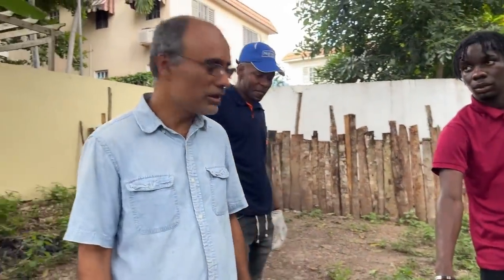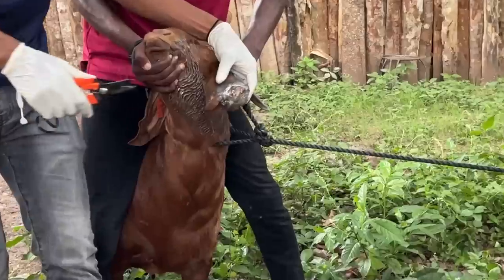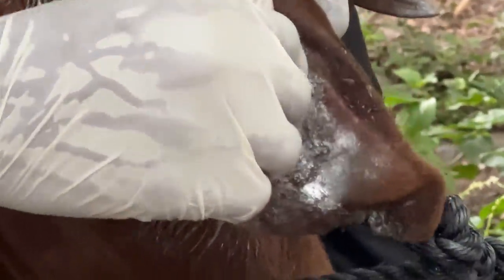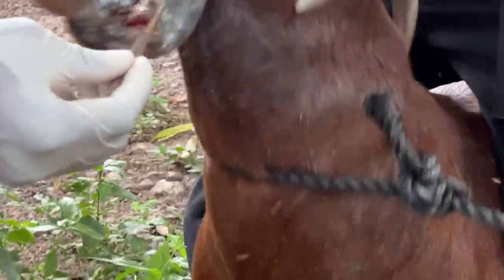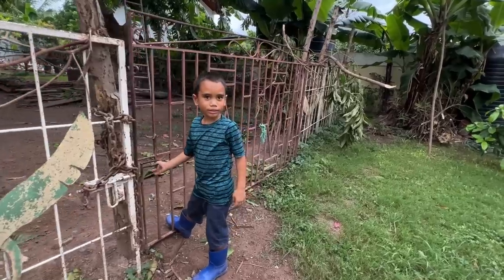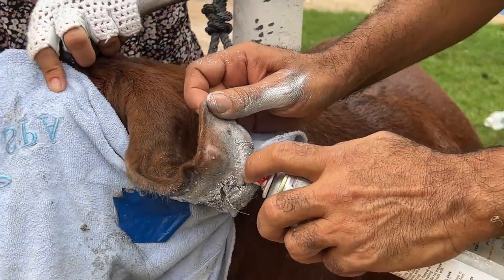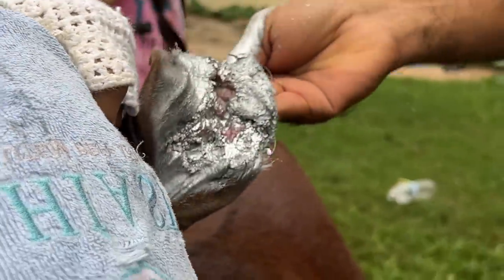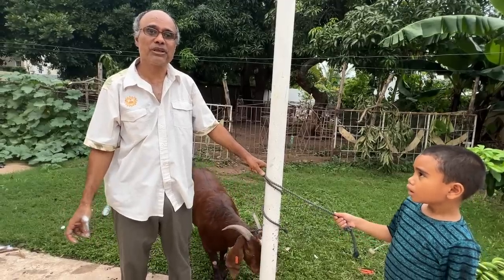THE DANGER OF FLIES STRIKES ON GOATS & SHEEP || EAR INFECTION TREATMENT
We need to be cautious while ear-tagging animals because occasionally the tags tear when they are playing or fighting and flies can attack below the tags without the farmer noticing. It takes a long time to recover and requires daily treatment when flies attack the ears because there aren't many blood vessels there. You should also pay attention to the animal's ear tags. Some farmers only tag their livestock's ears before selling them due to the risk of fly strikes and ear infections.

THIS CHANNEL IS INTENDED TO TRAIN FARMERS TALKING ABOUT GOATS,SHEEP,RABBITS.
"GOAT IS A POOR MANS COW"
If you are interested in growing Small Ruminants.

How to start a business Goat Farming. Business Ideas with Low Investment and High Profit are Goat Farm. Raising Goats is profitable business in the world. Goat farming assignment calls for much less capital and funding than elevating every other farm animals. You can start goat farming commercial enterprise with a completely small funding.  Excessive earnings within a very brief time, little funding, massive worldwide call for are the principle motives of spreading this commercial enterprise hastily all through the world.

Housing
On an average, you have to assign 10 square foot area for each lady goat, 20 square toes space for male goats and 4 square ft area for children as the floor area. The walls of the house ought to be 6 feet in height. The size of the house for a full grown goat should be 4ft into 2.5ft. Goats have a tendency to live in barely raised structures from the ground stage. For this cause, you may put together artificial structures 2 to 3 feet high over the ground. This will also help to clean waste materials. For industrial functions, you need to preserve diseased goats, lactating goats, female goats and pregnant goats in separate sheds.

Feed
If you are rearing goats for industrial purposes, you need to provide a day by day requirement of two-three kg of inexperienced grass and a hundred and fifty gm of grains. For a mature goat, the day by day requirement is 5kg grass and 500gms of grains. You have to additionally provide 700gm water for each goat. Pregnant goats require every day grain meal at the side of different fodder. You could feed nearly any type of grass and plant feed to goats. However, you must no longer feed them meals infested with mildew or different contaminants because it might be dangerous to them.

Widespread care and control for goat farming
You just have to ensure to attend to the goats whilst they may be pregnant and lactating or diseased. After the start of goat children, you have to take right care in order that they are born under hygienic conditions. You need to additionally deal with the nutrition management of the young youngsters while they're nonetheless developing. When the goat kids are months old and stopped feeding on mothers’ milk, you need to separate them from the mom and hold them in separate sheds. In case of male goat youngsters, you have to carry out castration when they are 1.5 to 2 month’s vintage by way of banding approach or any other suitable approach.

mating in goat farming
To begin excellent breeding software, you must select goats belonging to dad and mom of excessive first-class and superior characteristics. The destiny scope for farming is especially dependant at the breed and first-class of goat. You should choose goats for breeding that are wholesome, having a sleek skin, robust and sturdy. For breeding, you need to use lady goats of 12-14 months of age and male goats of 16 to 18 months of age. The breeding may be finished any time of the 12 months. The lady goat can be made to fertilize every 18-21 days in a month. Two mature male goats can be used to fertilize fifty mature female goats.

Disease manage of goat farming
Goats are generally don't really get sick but if their nutrition is not right then they will eventually get sick and prone to  deadly diseases,sicknesses and infections. But if they are saved in unhygienic conditions, they may be probably to fall unwell. Additionally in case you use disease resistant breeds, there are lesser possibilities of the animals to fall unwell. The maximum common diseases affecting goats are per, goat pox, pneumonia, enterotoxemia, coccidiosis etc. Normally, vaccination is administered underneath the goat skin for anthrax, ppr and foot and mouth ailment.

Marketing of goat farming
Goat merchandise can be offered within the marketplace very effortlessly as it has a large demand for it. You can sell goat meat based on the requirements of the marketplace and when they reach the favored mass. Milk and fur can usually be offered therefore. Dead goats may be sold for the skin.